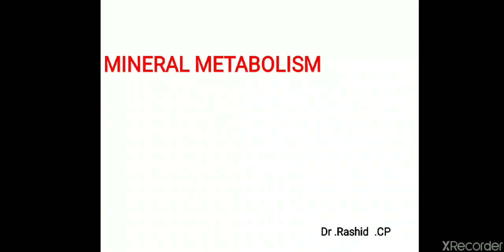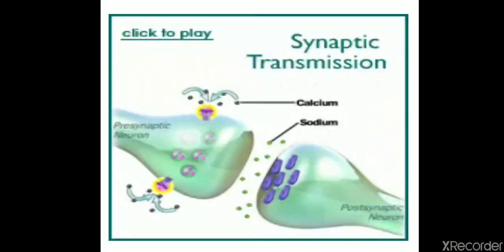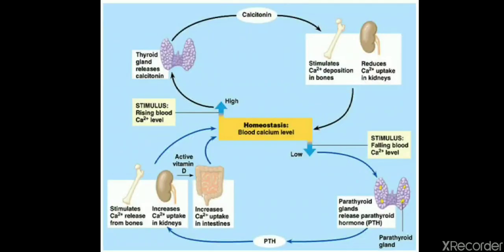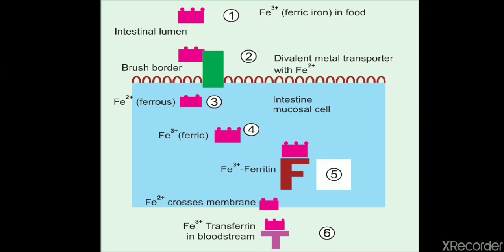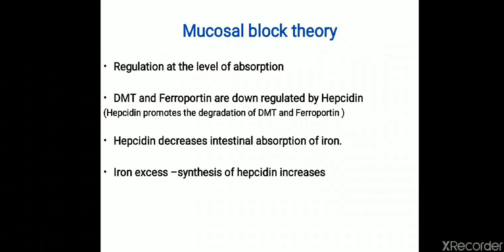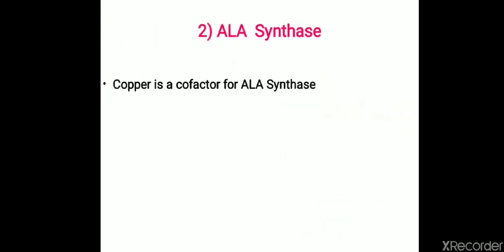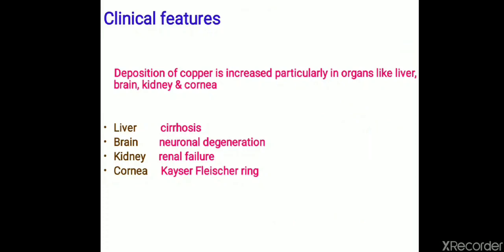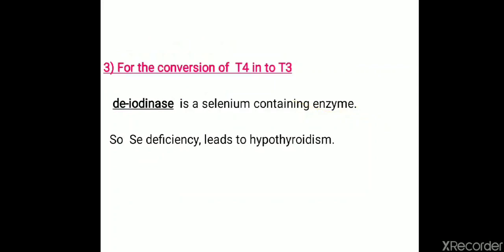Mineral metabolism - 1